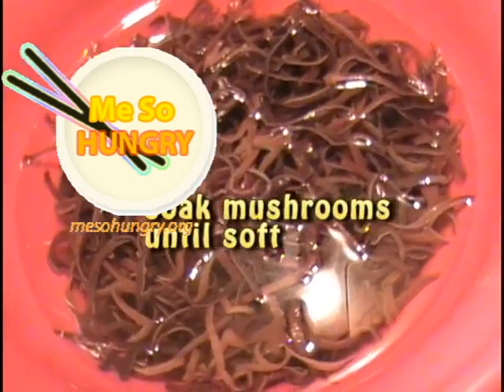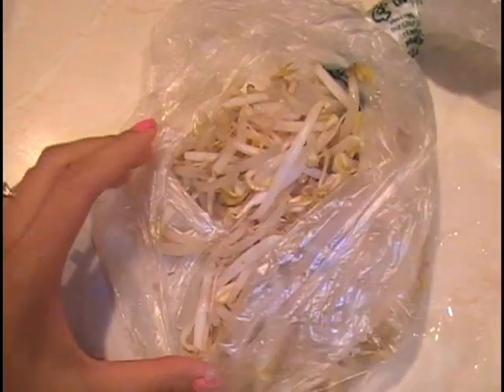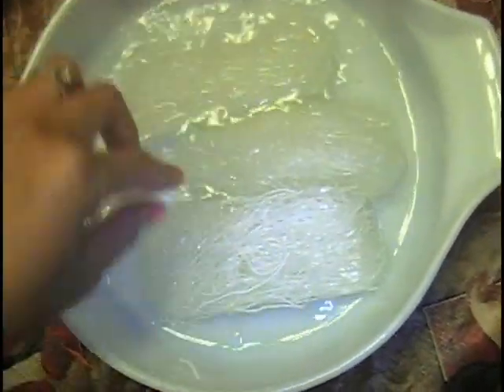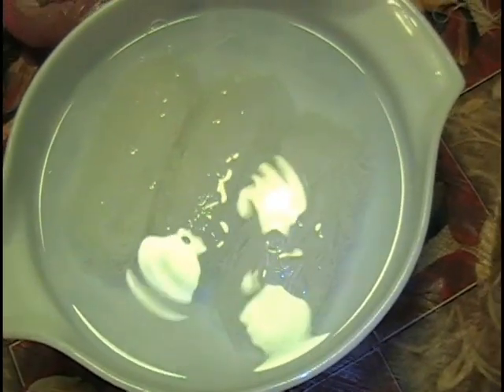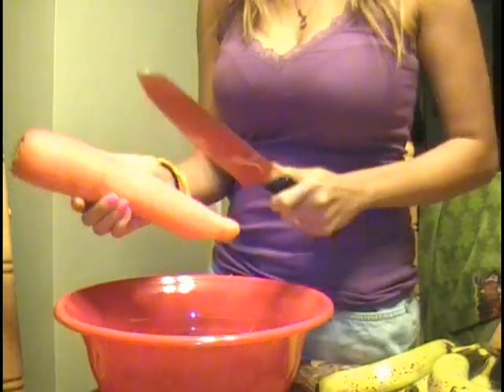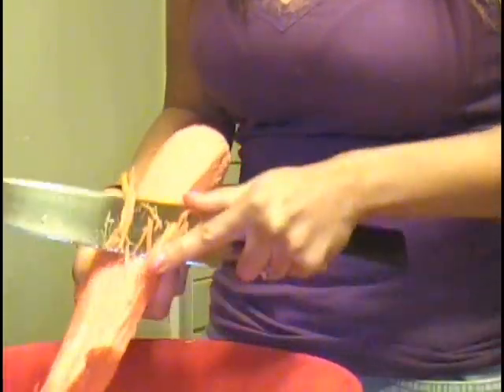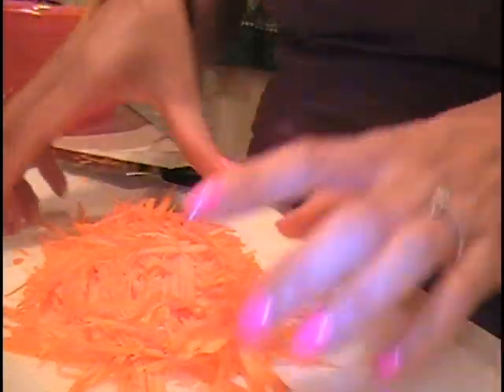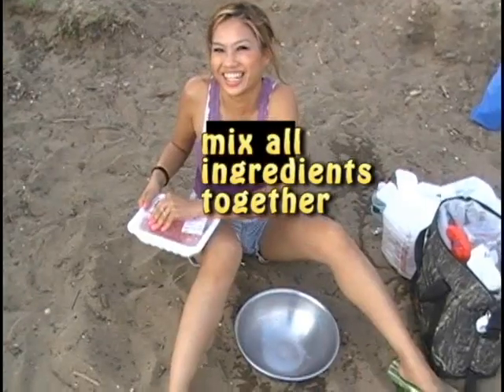how to make egg rolls